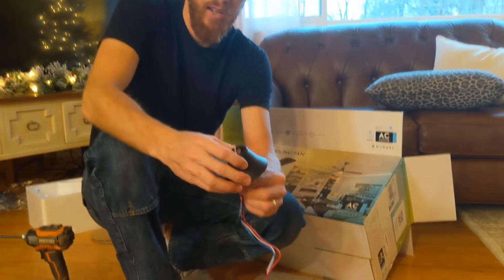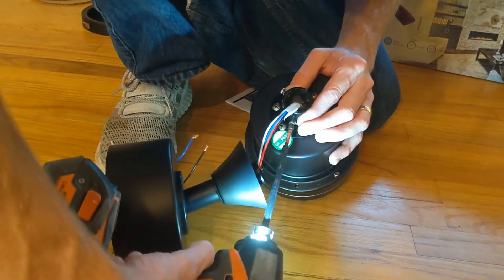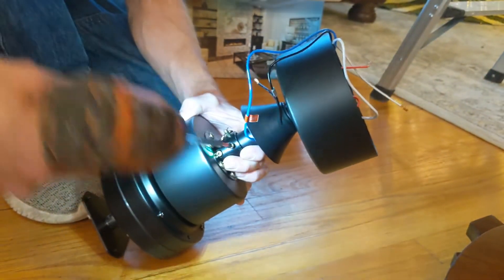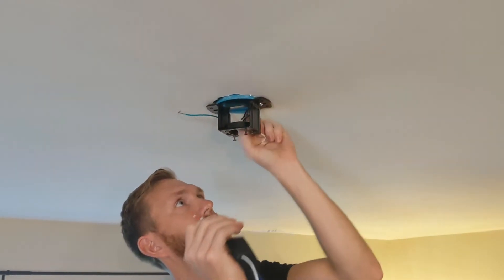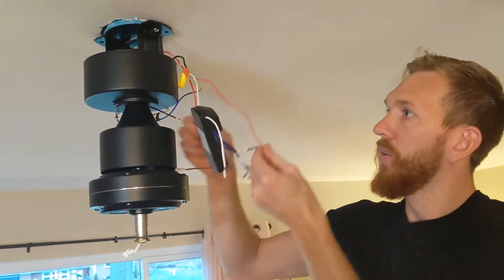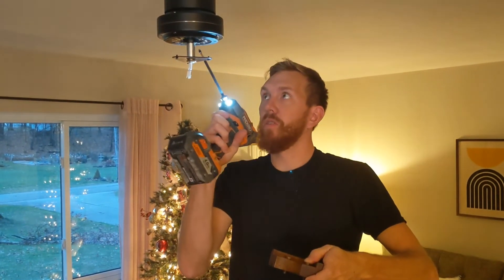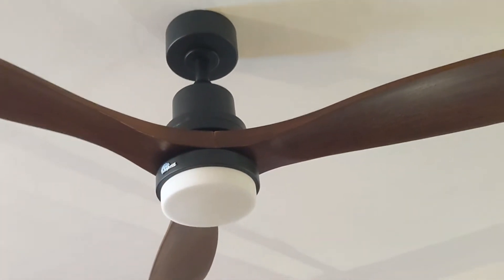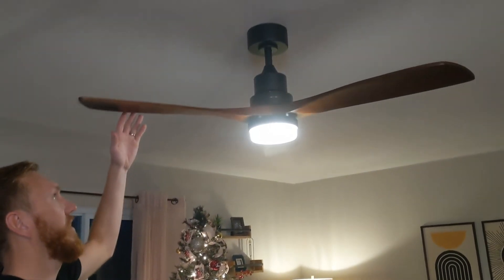Review of Sofucor 52'' Wood Ceiling Fan With Lights Remote Control 3 Wood Fan Blade Ceiling Fans